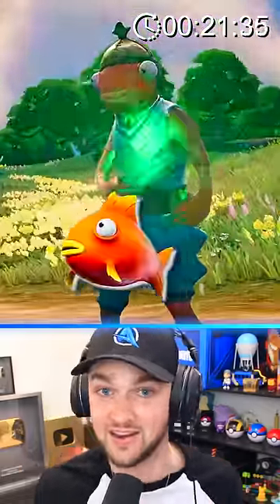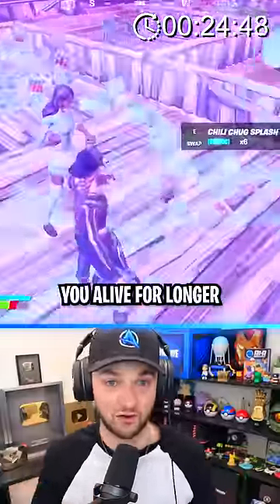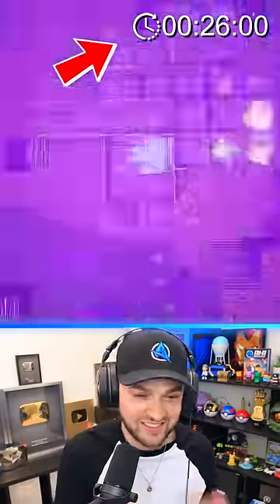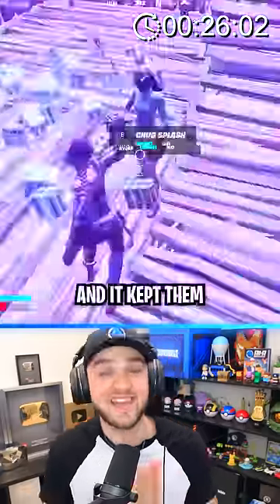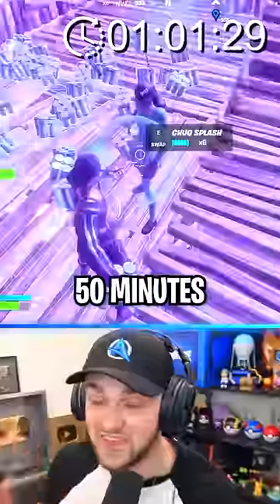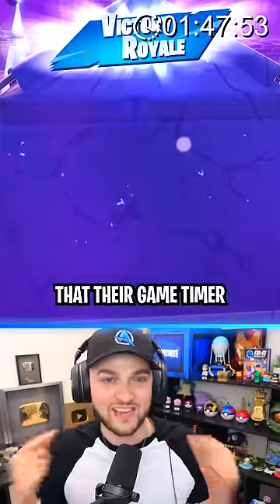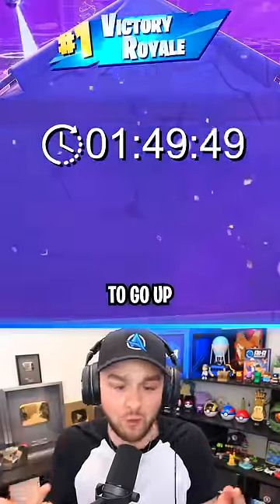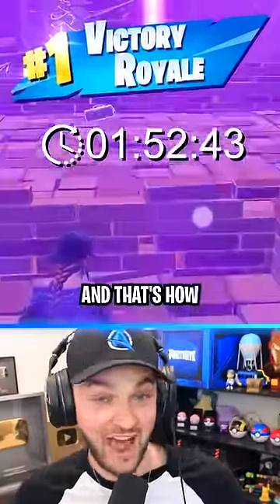World's LONGEST Fortnite Game! 😱🕑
- Ali-A